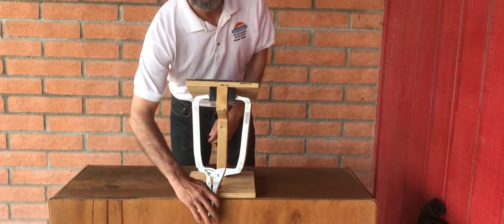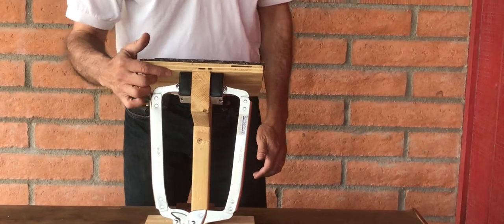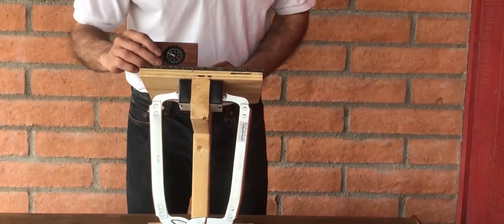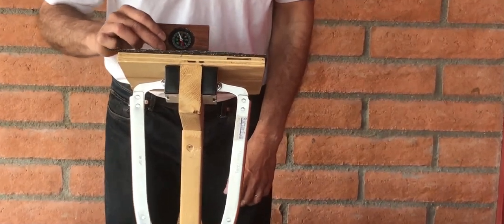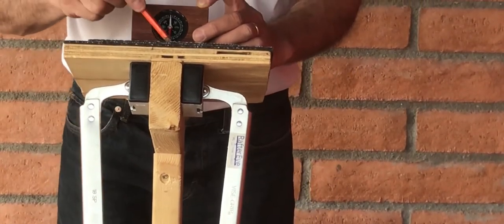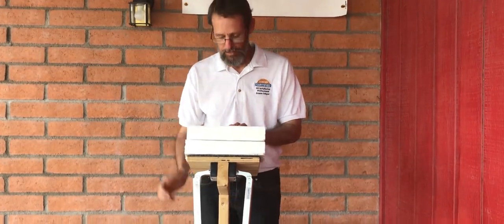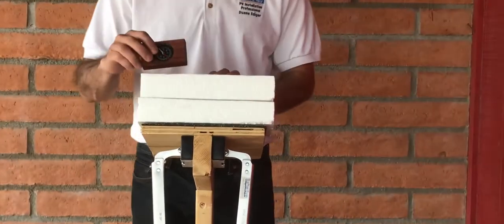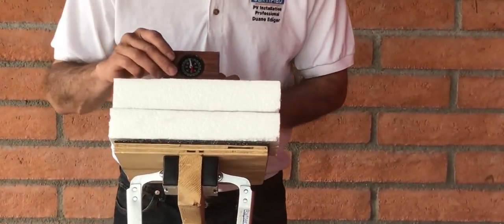RafterEye Rafter Center Locating Tool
RE1 demonstration video. Solar and other rooftop attachment industries benefit from this tool available for the first time in May 2019. Saves install time. Prevents leaks. Avoids structural and cosmetic damage from lag screw blowouts and weak attachment to exposed or accessible rafters.